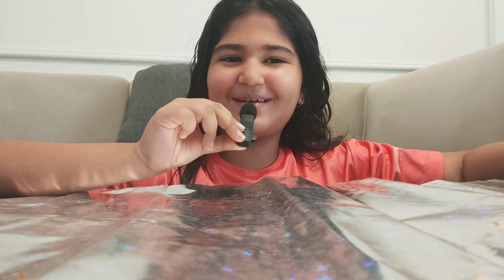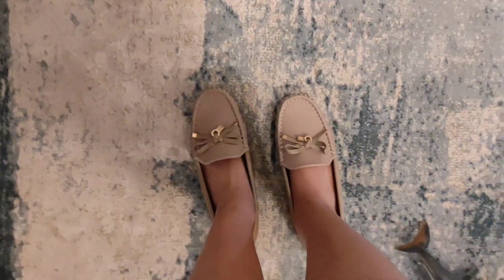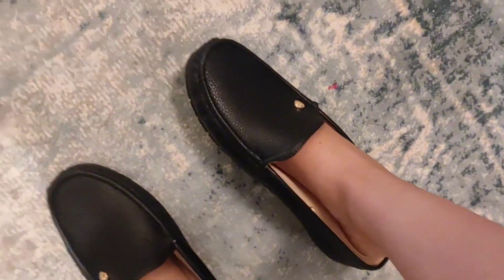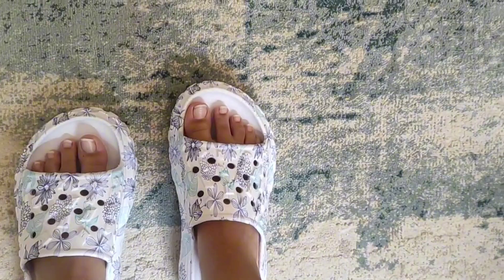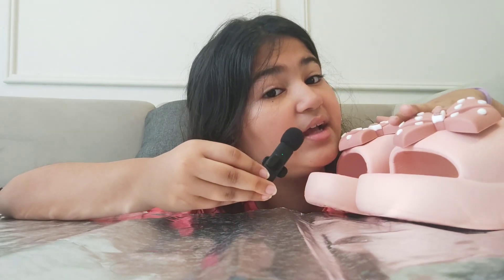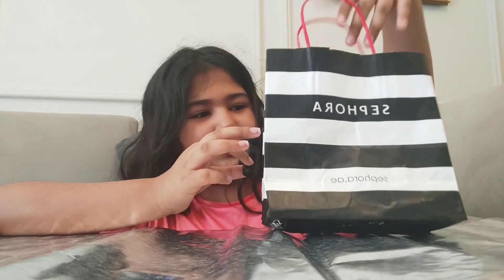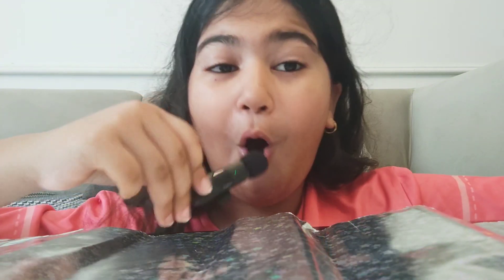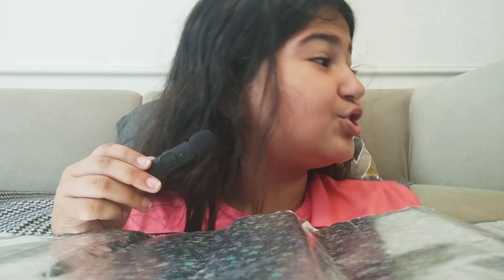dubai hall surprise at the end